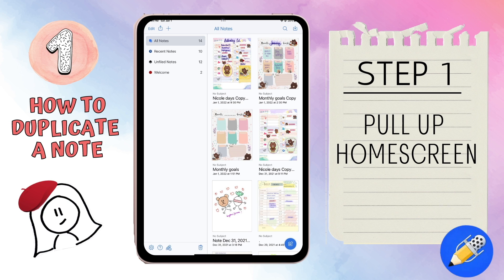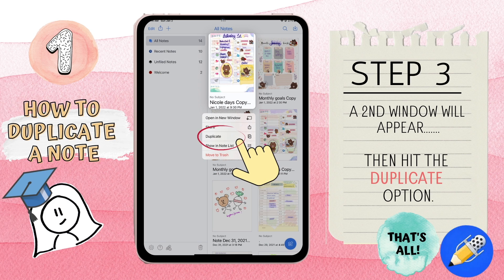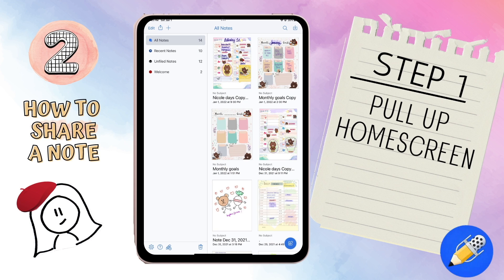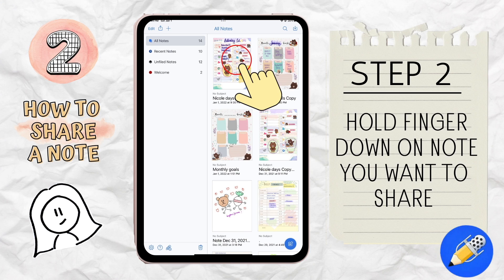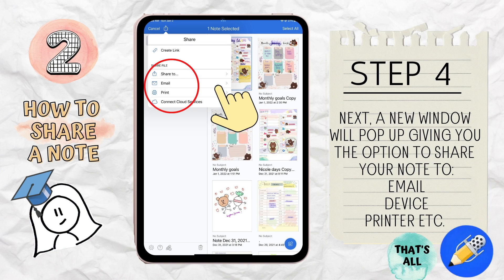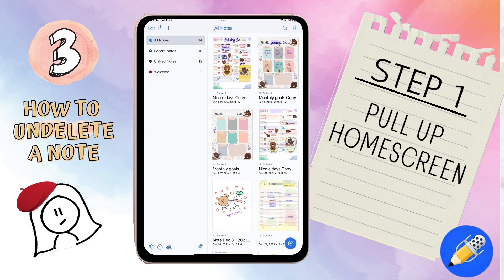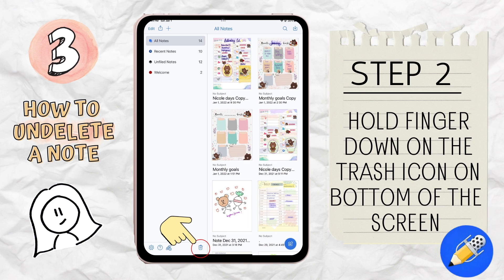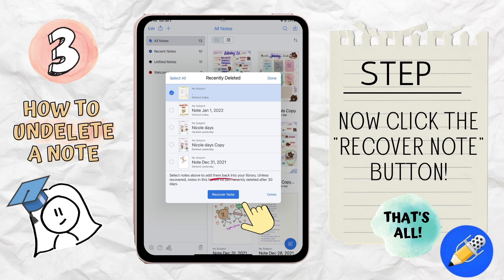Notability 2022 Tips For Newbies - 3 Lessons in 2 Minutes. Learn to COPY, SHARE and RECOVER NOTES.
3 Notability lessons for the complete newbie in an easy to follow and concise video.  This tutorial was created for anyone who wishes to learn simple tips NOTABILITY APP.

The 3 hacks or lessons you will learn in today's video would include:

1) How to DUPLICATE your notes
2) How to SHARE your notes
3) How to RECOVER notes that you have accidentally deleted.

What is Notability?  Well, for those of you who do not already know, Notability is a note taking app for Apple users.  They claim to be the best selling paid note-taking app in the Apple App Store.    This app is definitely a winner in my book, but there is a learning curve to it.  I personally do not find it super intuitive to use right out of the box, and it took me awhile to figure the lay of the land. Hence I thought that I would share what I've learnt in easy bite size pieces so that you too can enjoy the app without the frustration of not knowing how to get things to work:)

3 more Notability lessons will be coming to you next week.